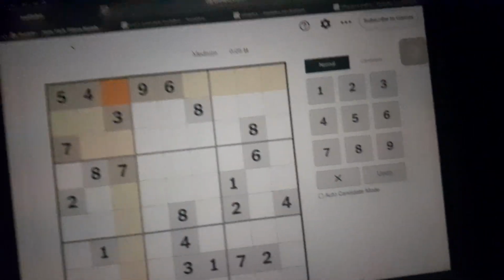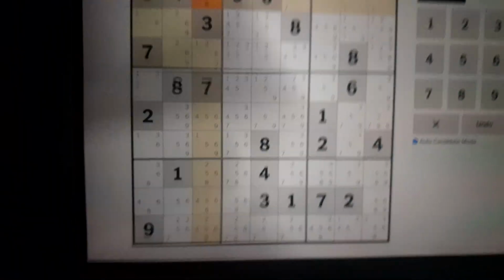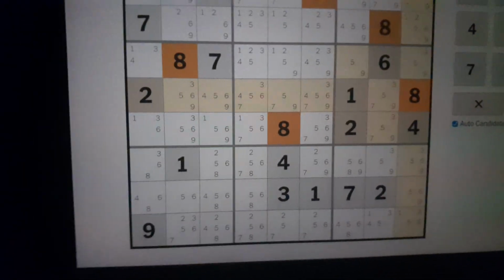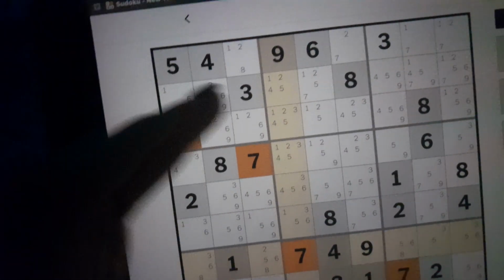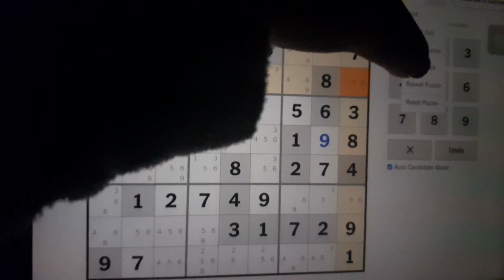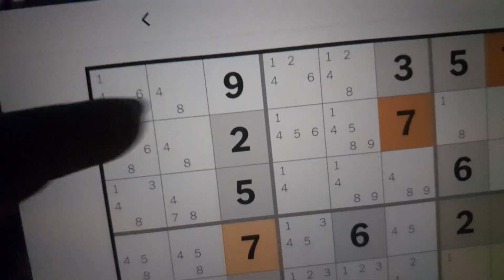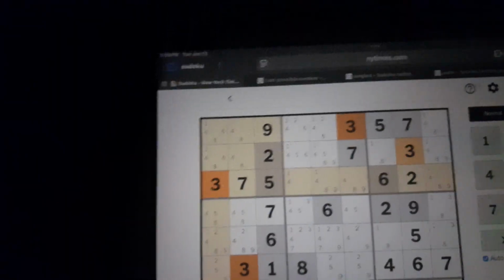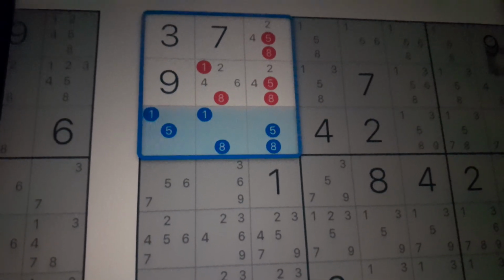my PROFESSIONAL guide on how to beat harder sudokus (NYT specific)